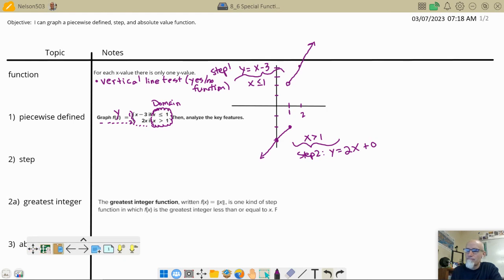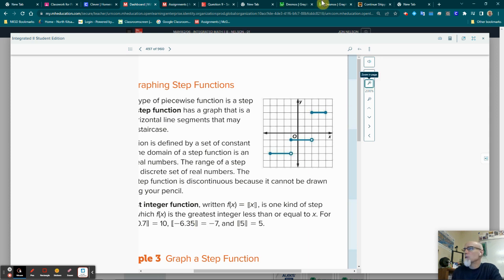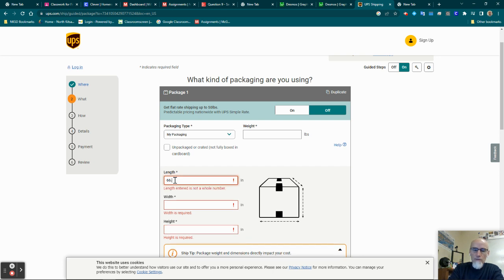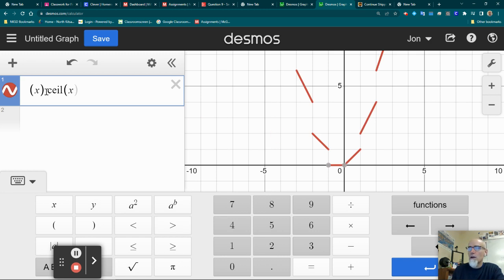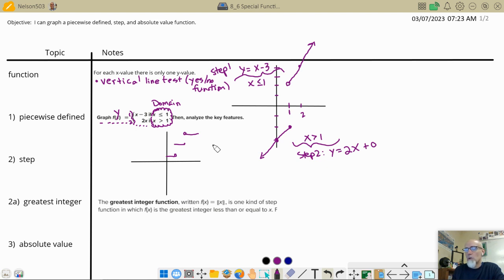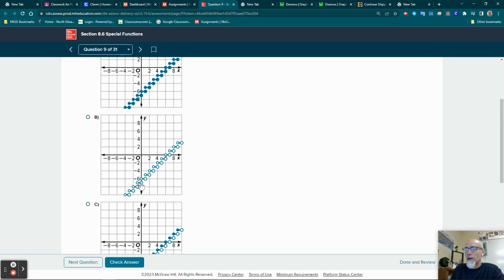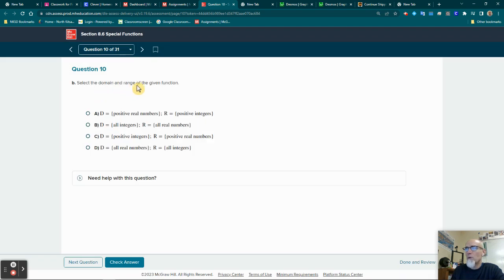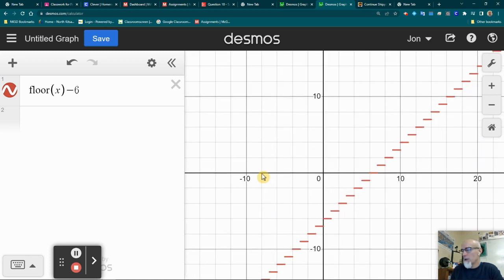Video 3 - step functions